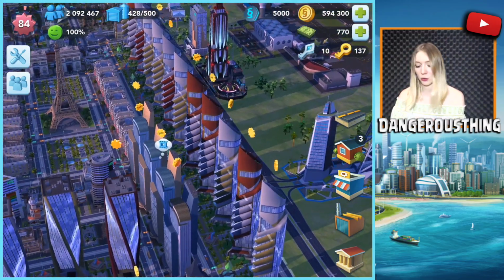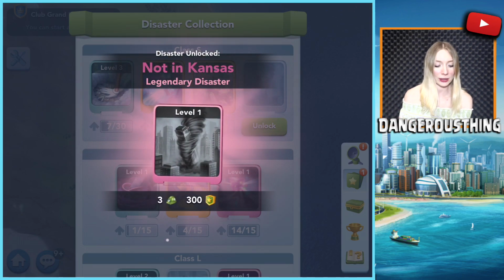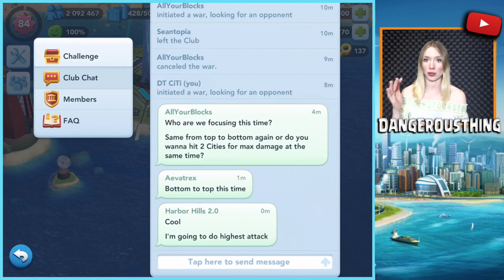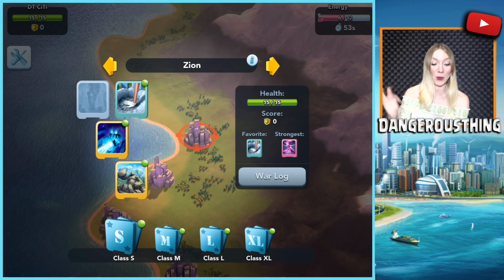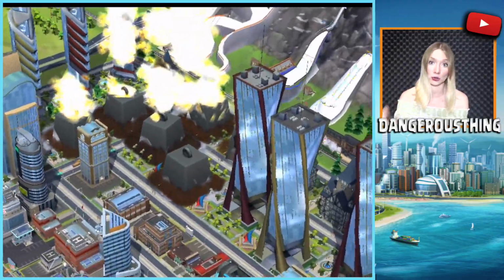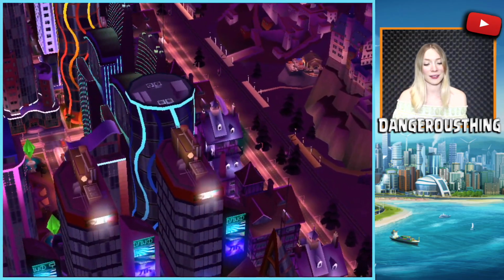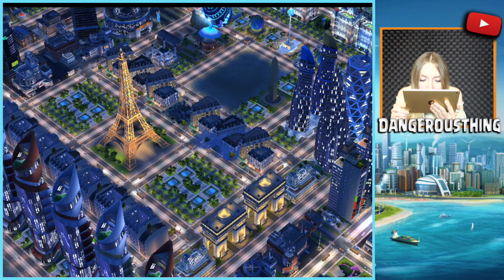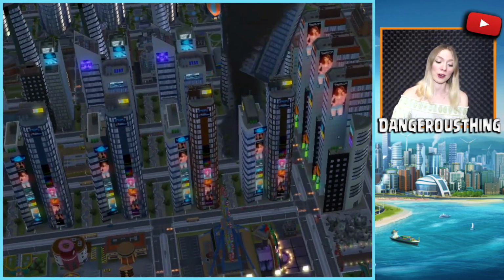All Disaster Cards Announced// Club Wars Update// SimCity BuildIt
Screen caption ElGato HD 60
HD Facecam
Mic Audiotechnica
Foam Smoundwalls

Welcome, Mayor! Be the hero of your very own city as you design and create a beautiful, bustling metropolis. Every decision is yours as your city gets larger and more intricate. Make smart choices to keep your citizens happy and your skyline growing. Then trade, chat, compete, and join clubs with fellow Mayors. Build your way to extraordinary with the most popular city builder on mobile!

BRING YOUR CITY TO LIFE
Build skyscrapers, parks, landmarks, factories, and much more! Place buildings strategically to keep the taxes flowing and your city growing. Solve real-life challenges like traffic, fires, and pollution. Provide services like power plants and police departments, and boost your population with parks and education. Keep traffic moving with grand avenues and streetcars. Take on fun challenges to shape your society.

PUT YOUR IMAGINATION ON THE MAP
Expand along the beach with a marina, waterpark, and luxury beachfront. Build a Tokyo-style